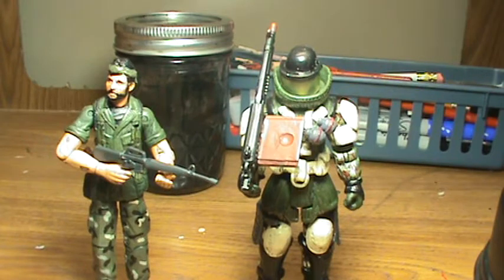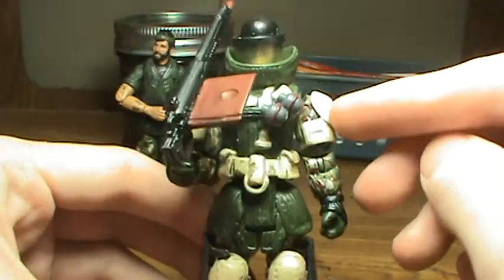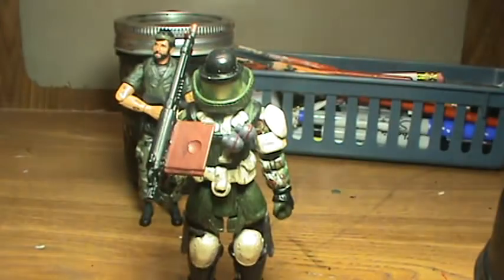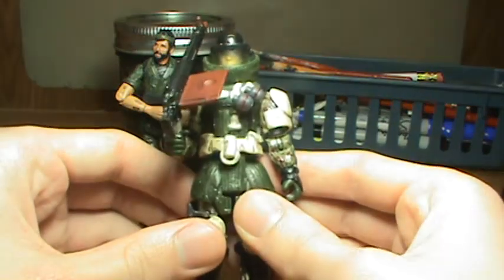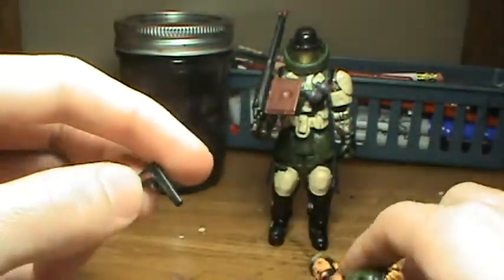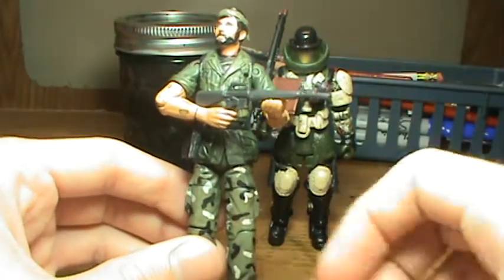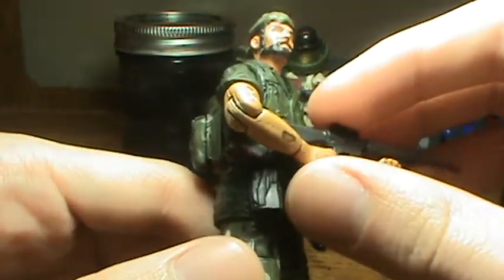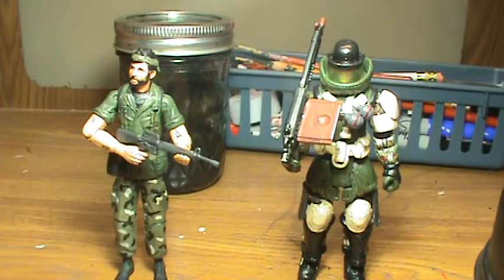Call of Duty Custom Action Figures (Woods and Juggernaut)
Here is a quick video showing 2 custom call of duty figures.